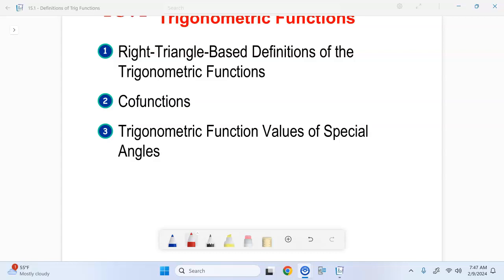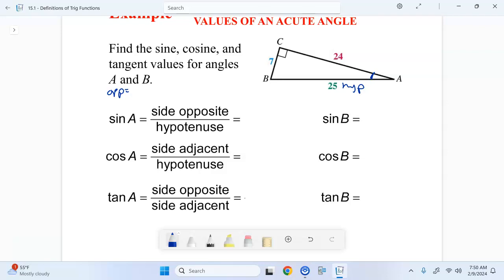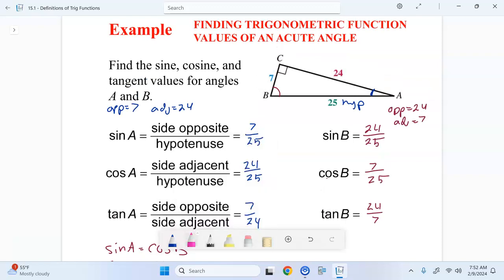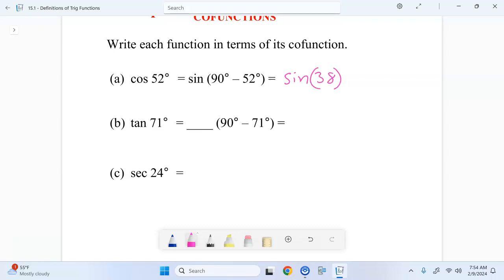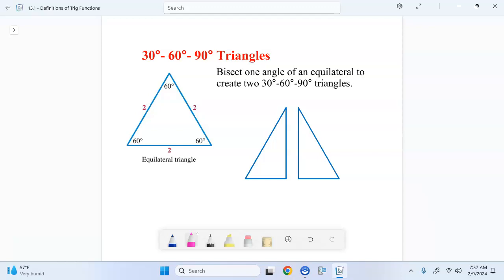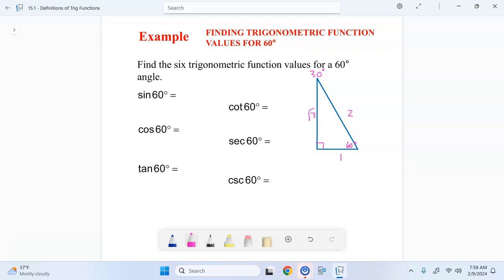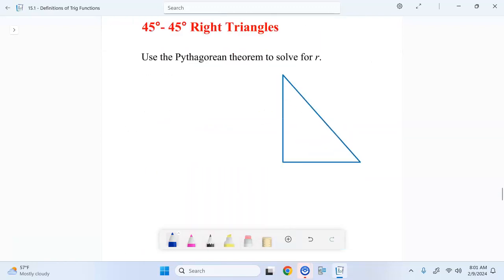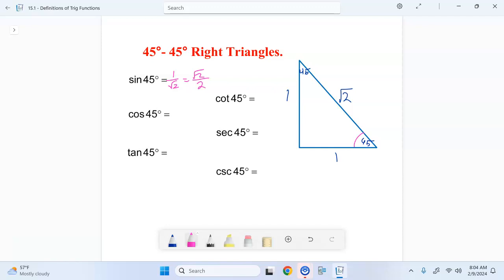MCR 15.1 - Using Definitions of Trig Functions